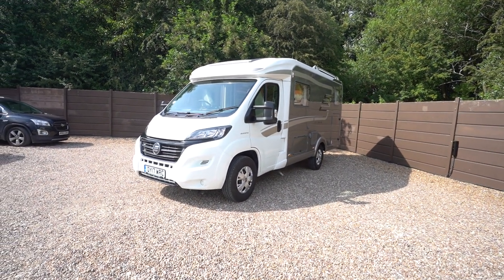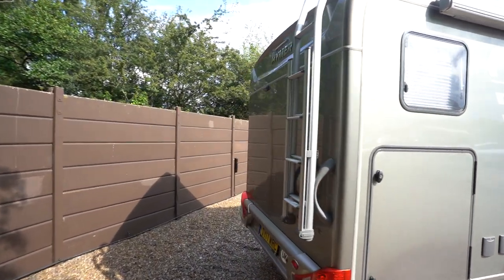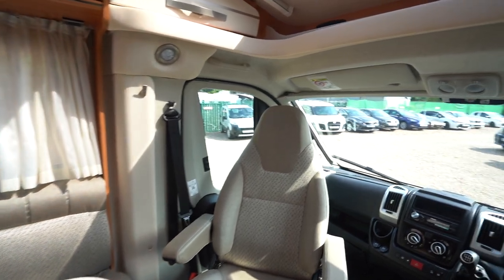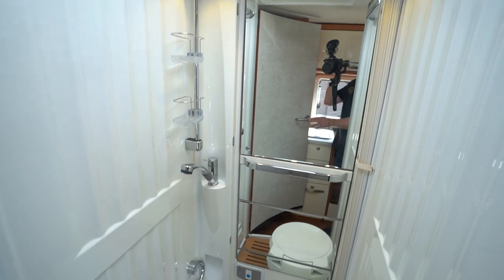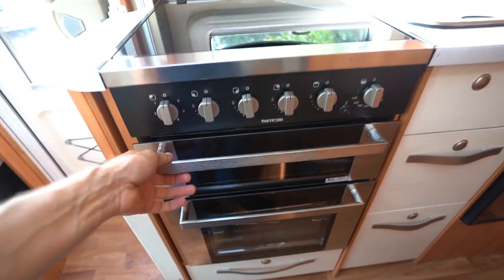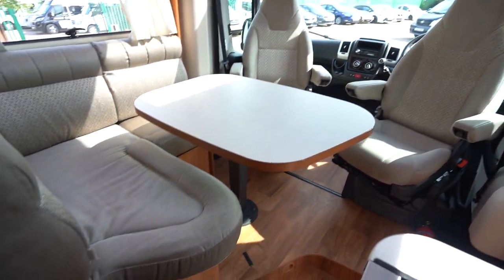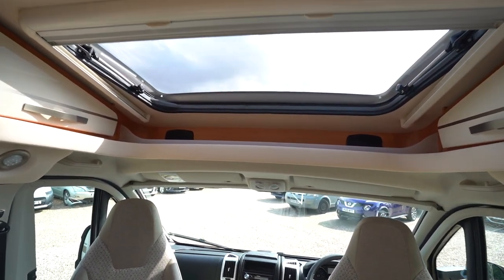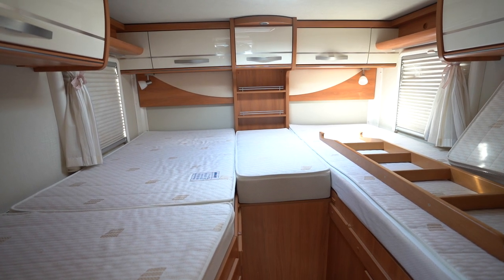Hymer-Exsis T 474 Walkaround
Ben Matthews from Oaktree Motorhomes takes you for a walkaround of this Hymer-Exsis T 474